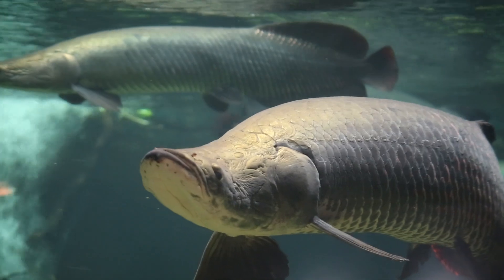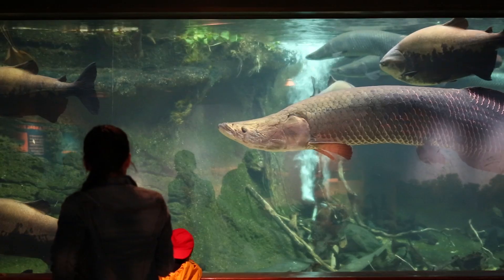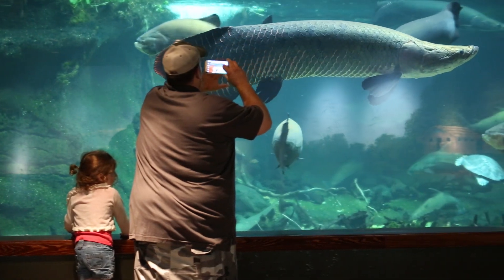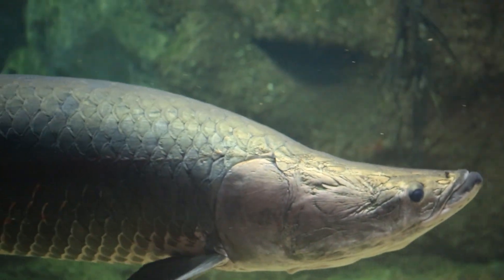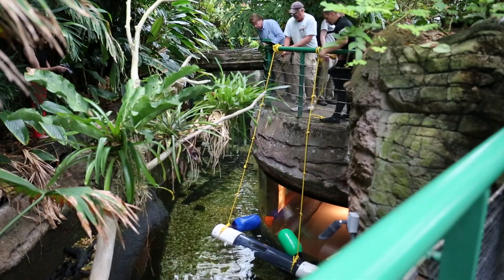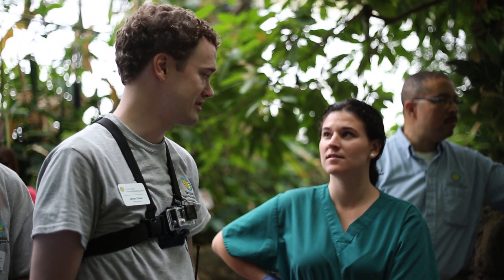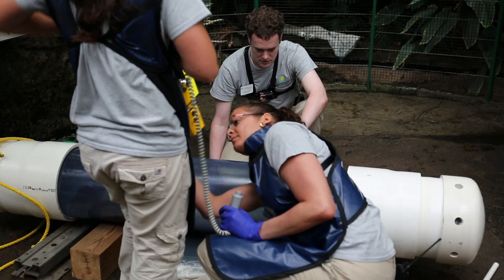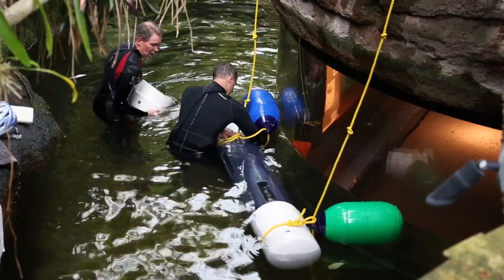ZooVets: Arapaima Procedure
How do you conduct a medical procedure on a fish that can grow up to 15 feet long and weigh up to 300 lbs.? Learn how animal care experts, ingenuity and a PVC pipe made it all possible.